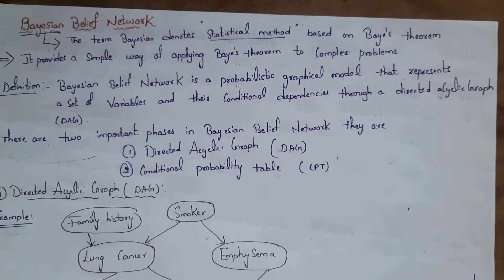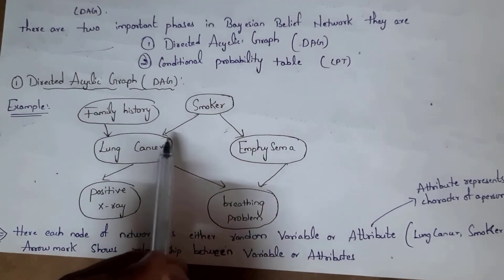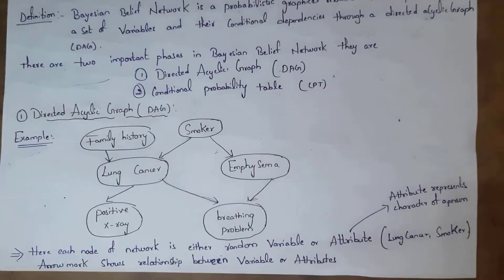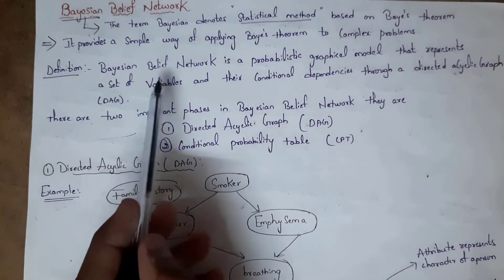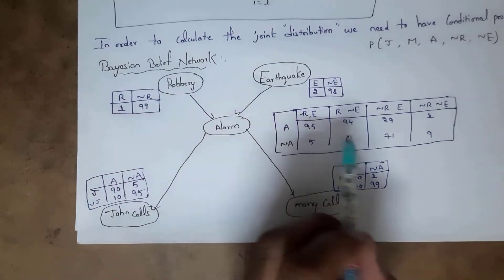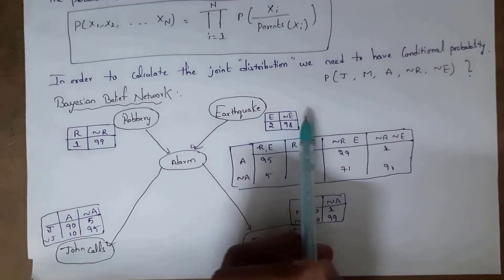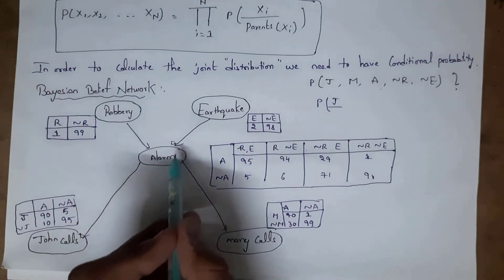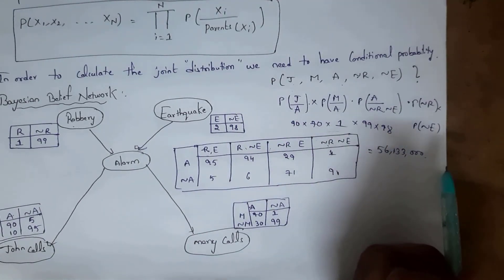bayesian belief network with an example in data mining || DAG and CPT